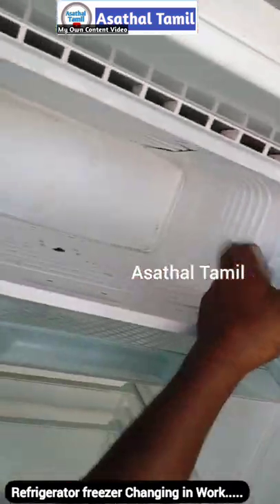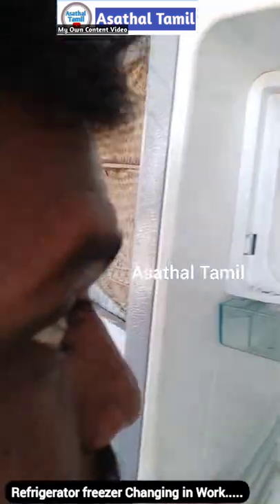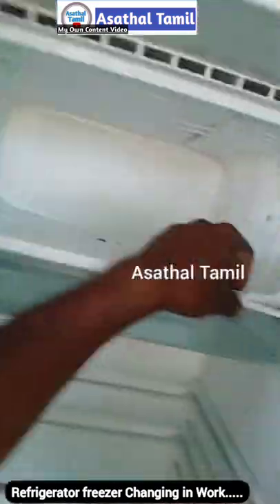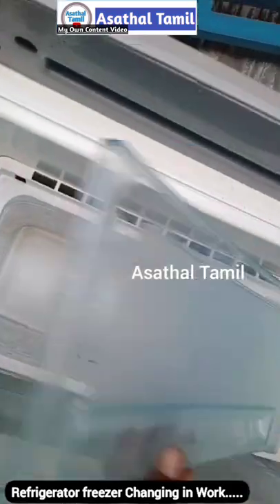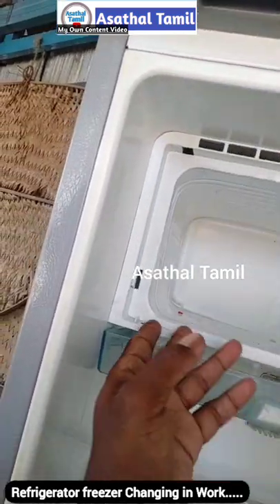Refrigerator freezer Changing in Work.....